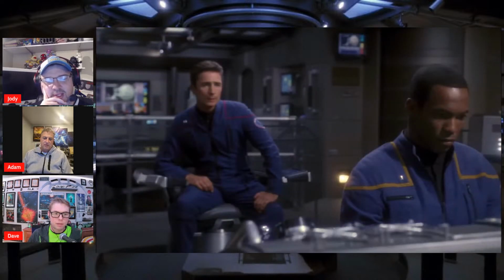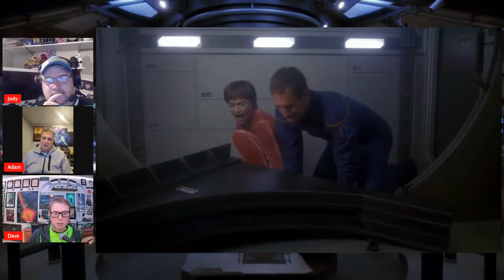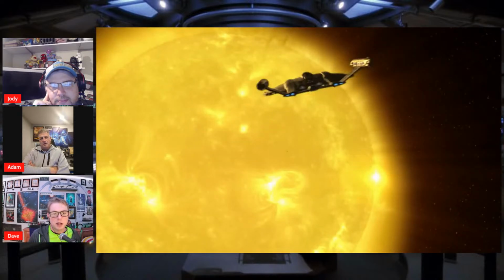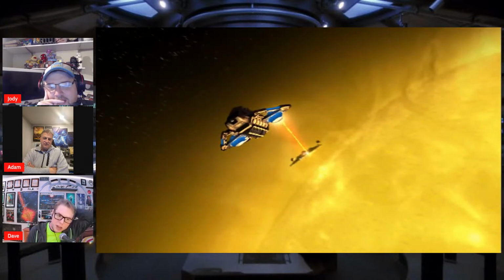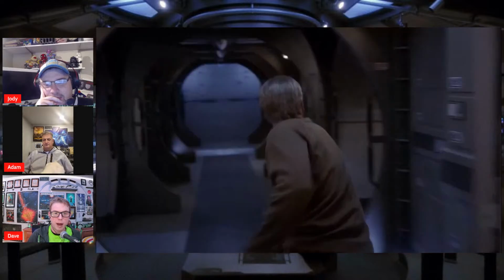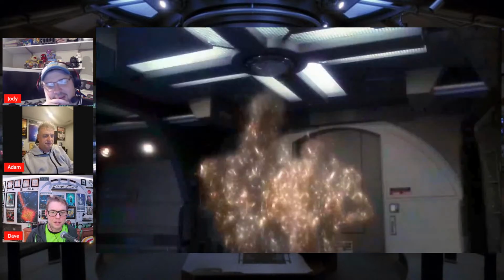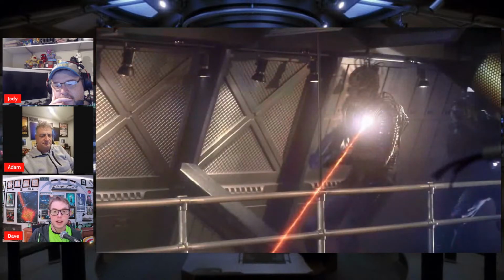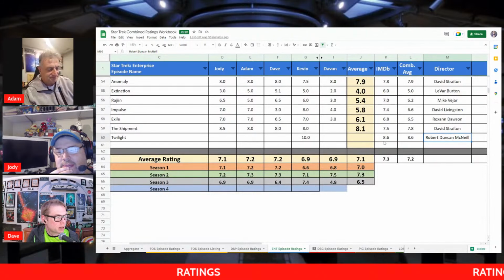Star Trek: Enterprise S3 E8 "Twilight" Review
Jody Simpson and Adam Woodward have rewatched Star Trek: Enterprise, Season 3, Episode 8 "Twilight" (2003), as part of the Enterprise review podcast series. Joined by a panel of Star Trek enthusiasts, they discuss the episode and break it all down.

Live Long and Podcast
Star Trek: Enterprise S3 E8 - "Twilight" (2003) Review
First Aired: November 5, 2003
In-universe year: 2153 / 2154 / 2155 / 2156 / 2165
Date of Podcast: February 27, 2023
Star Trek: Enterprise Review Series

THIS WEEK'S PODCASTERS
Jody Simpson, Adam Woodward, Kevin Millard, Dave Mader

LIVE LONG AND PODCAST FOUNDED BY
Dave Mader and Jaemeel Robinson

A PROUD MEMBER OF THE UNITED FEDERATION OF PODCASTS

PRODUCER
Dave Mader

Audio version available wherever you get your audio podcasts.